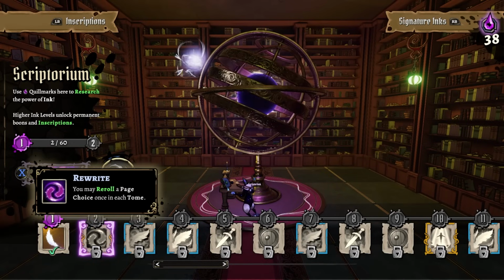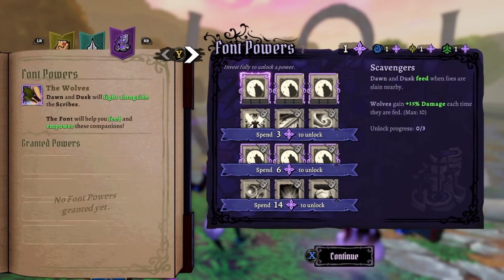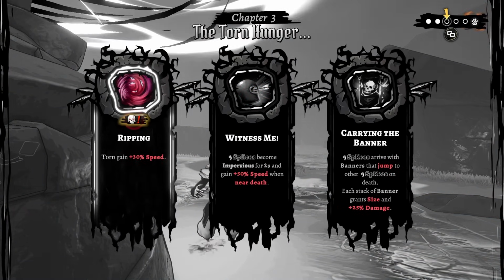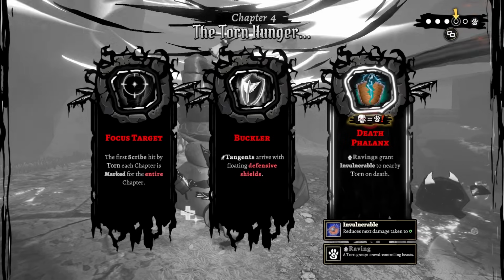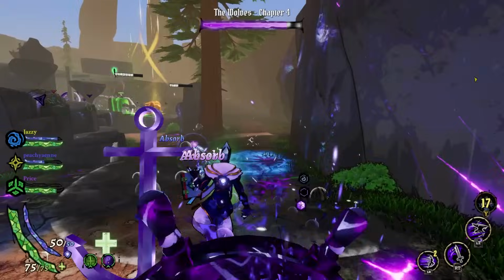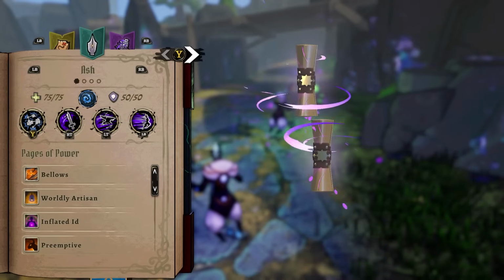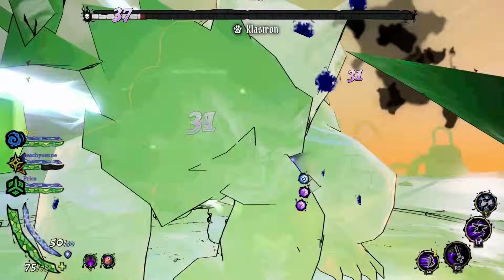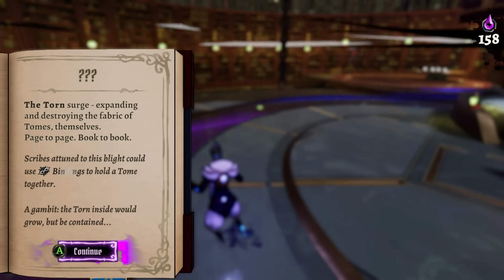COMMANDING THE WOLVES!! - Vellum (4-player Gameplay)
Stumpt plays Vellum!